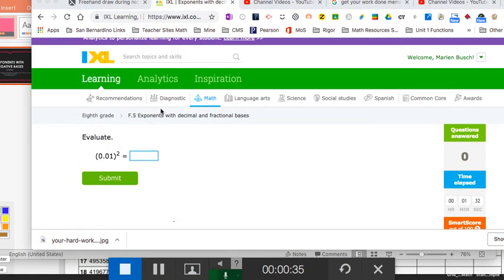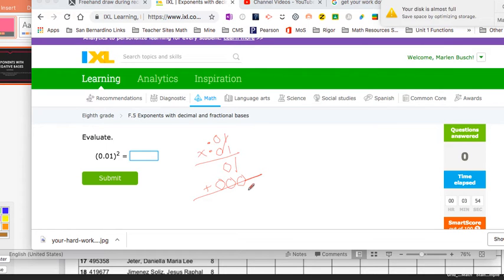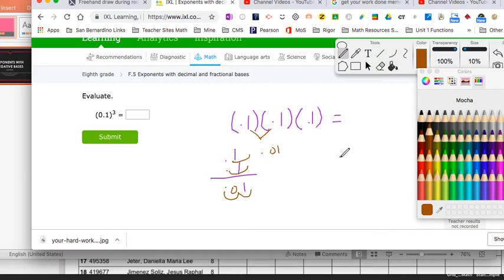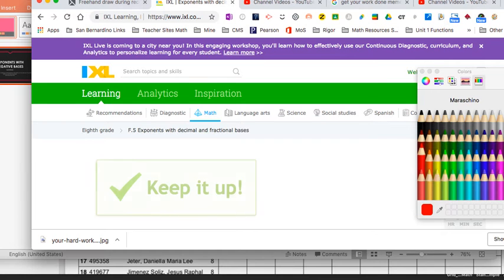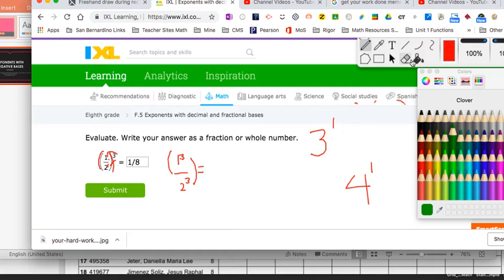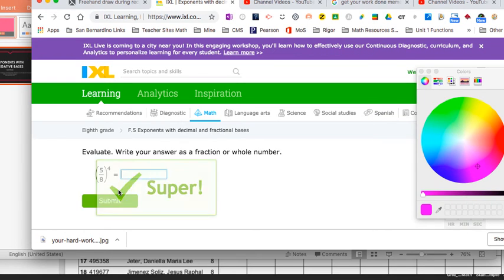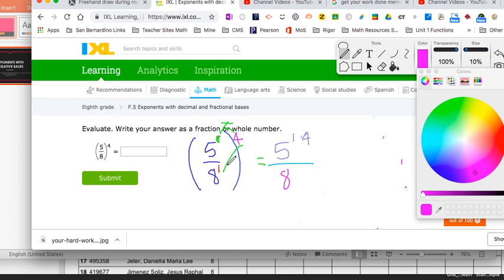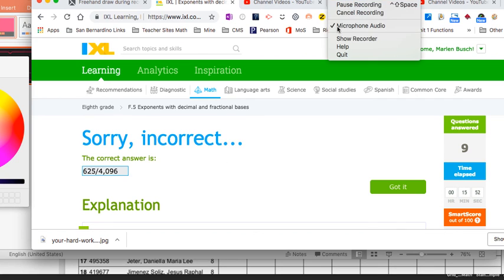iXL F5 Exponents with Decimal and Fractional Bases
In this tutorial you will be using the POWER RULE to evaluate (solve) exponents.
Review multiplying Decimals in another youtube video.